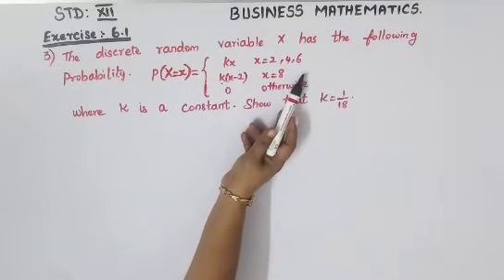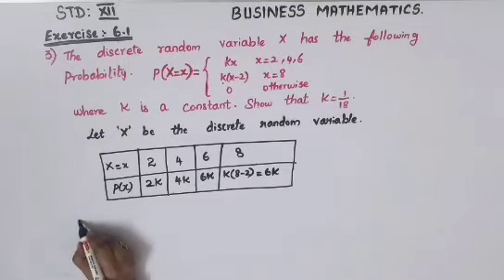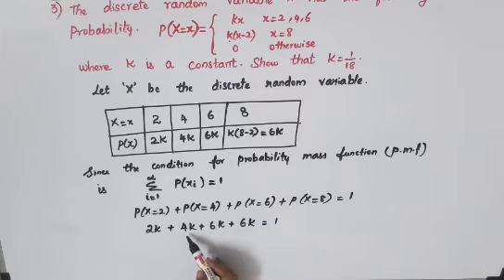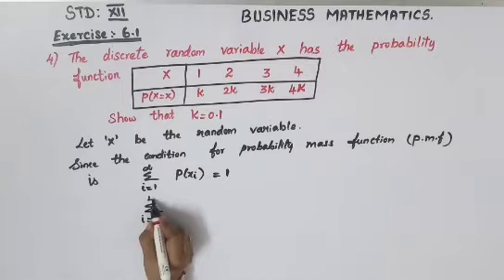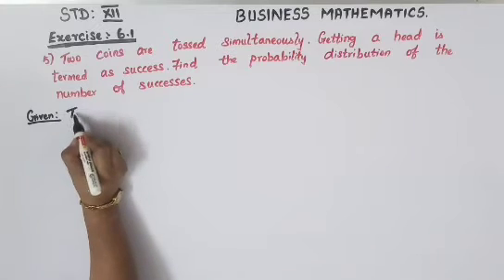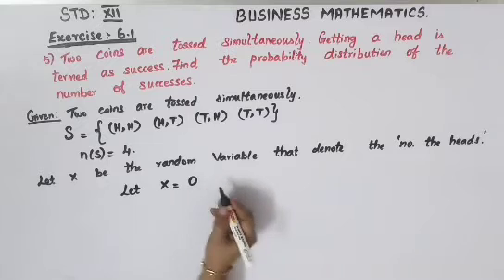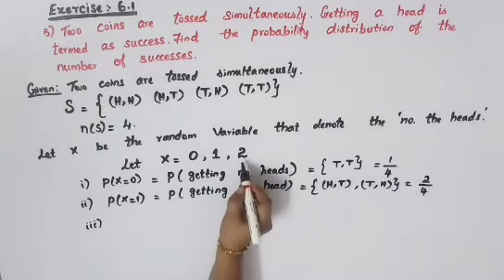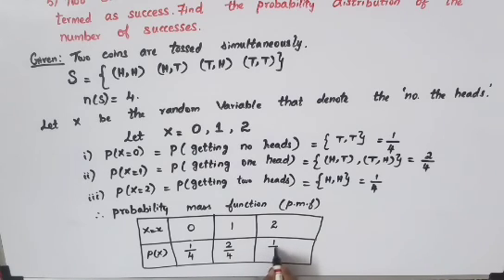TAMILNADU NEW SYLLABUS/STD XII-BUSINESS MATHEMATICS /CHAPTER 6/EXERCISE 6.1/Q.NO.3,4,5